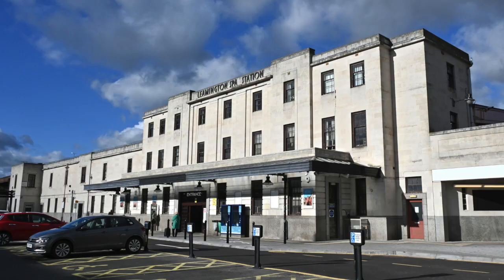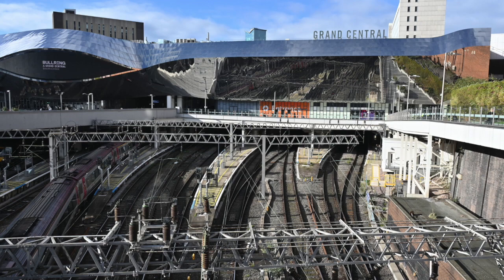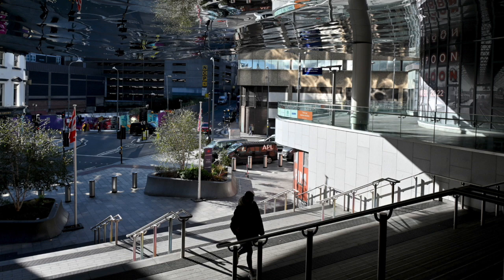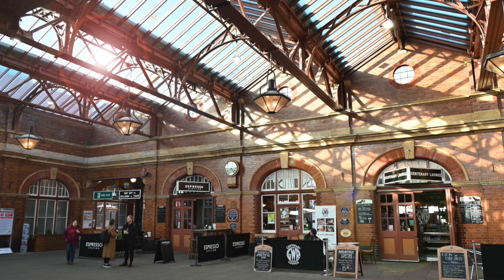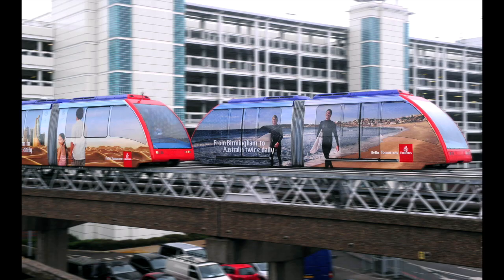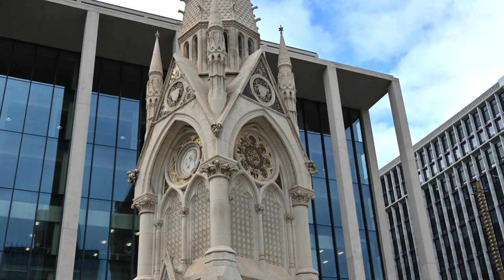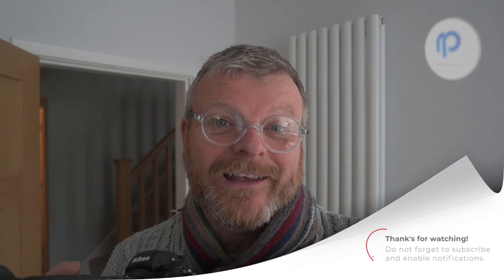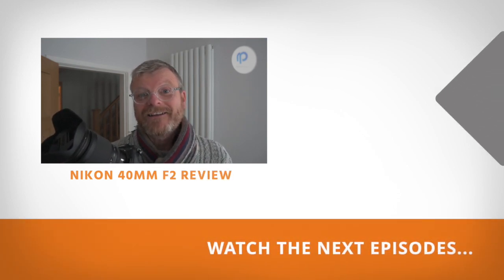Nikon Z 24-200mm. Is it the only lens you need?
Nikon Z 24-200 mm lens, might be the only lens you need on a Z series camera.

🇺🇸🇺🇸🇺🇸🇺🇸 MY U.S. AMAZON PHOTOGRAPHY STORE 🇺🇸🇺🇸🇺🇸🇺🇸
🇬🇧🇬🇧🇬🇧🇬🇧 MY U.K. AMAZON PHOTOGRAPHY STORE 🇬🇧🇬🇧🇬🇧🇬🇧
Feel free to browse the  links from my affiliate partners, you don't have to purchase, but if you do, I may get small commission at no cost to you which helps me to continue making free content ⬇️⬇️⬇️
➡️ STORAGE
➡️ EDITING
➡️ STOCK
I RECOMEND ENVATO FOR MUSIC & STOCK IMAGES - 1.envato.market/ZdNn9X
➡️ PHOTO EDITING